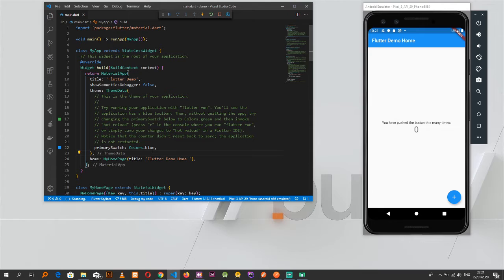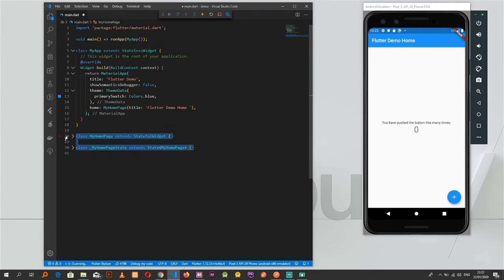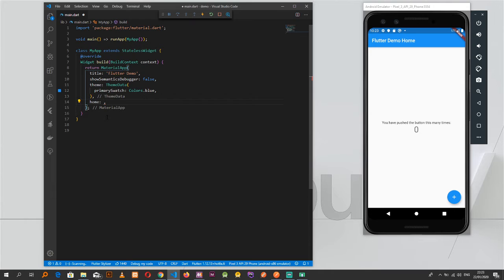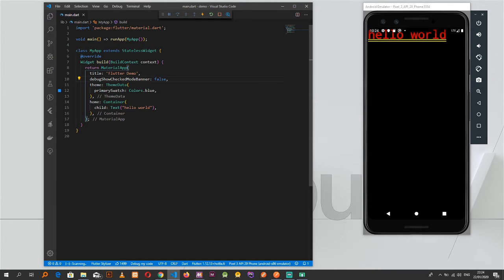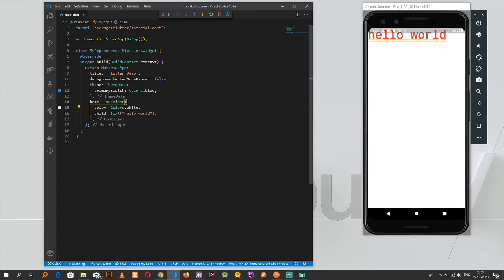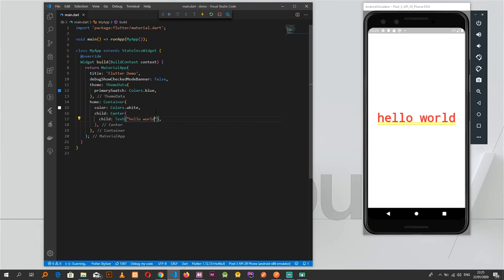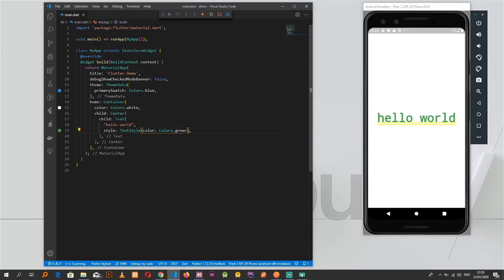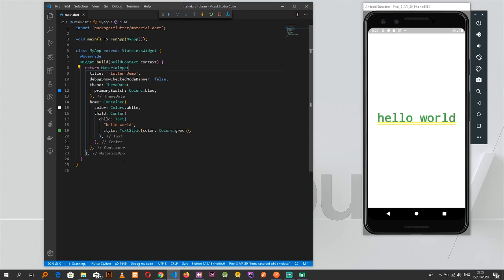Flutter widget explained.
Flutter is taking huge part in mobile development, I think honestly that there is no need to use what is called native language to develop for mobile well until you have a special need, this is part of flutter serie where I will cover flutter so you can master flutter.